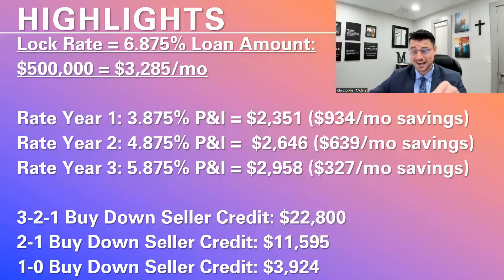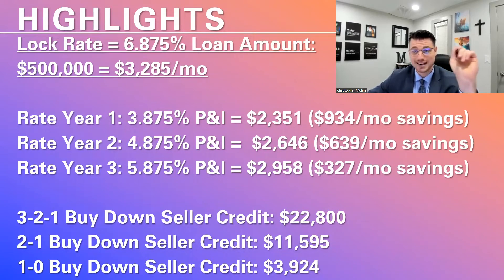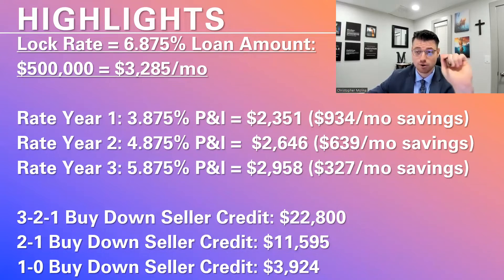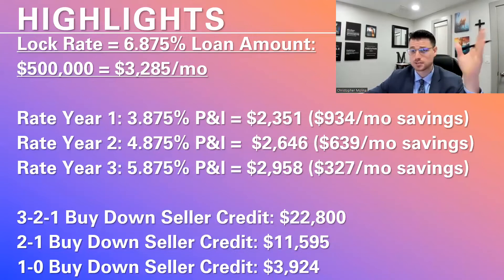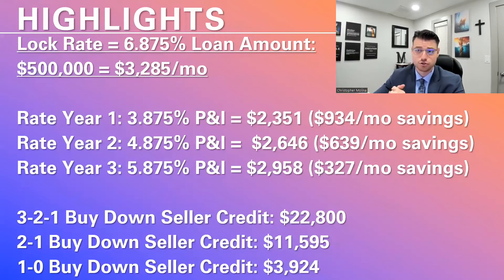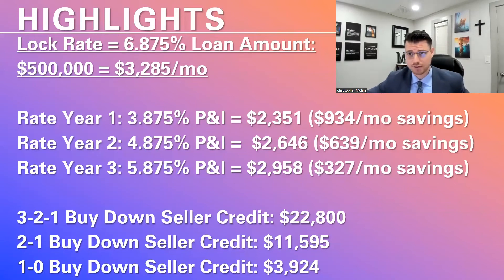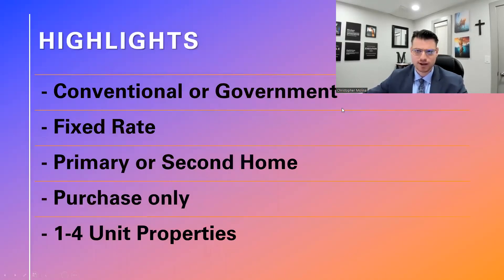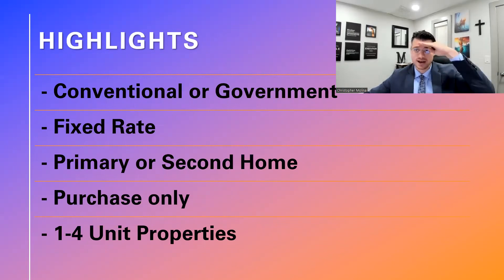How To Get Your Interest Rate 3% Lower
Today I show you a brand new product that is the ultimate hedge against inflation! This program will help you separate yourself from the competition and help more clients. You are welcome!